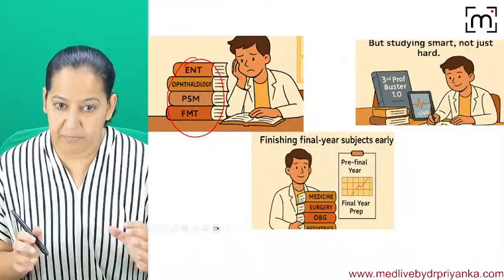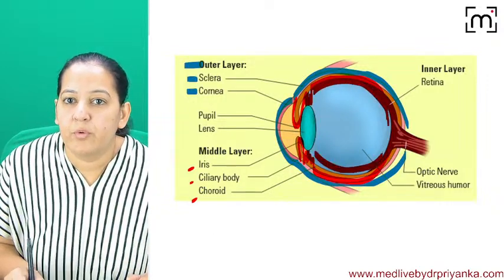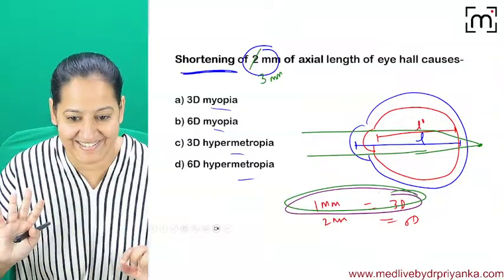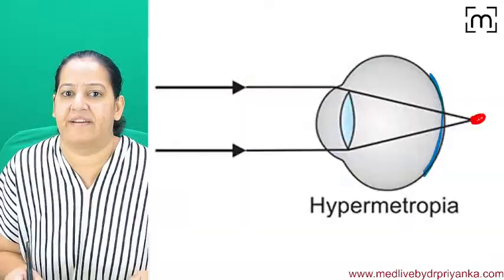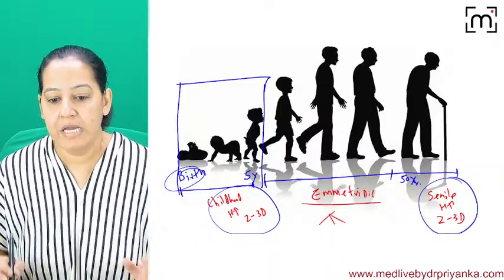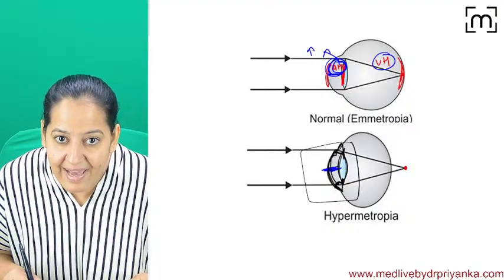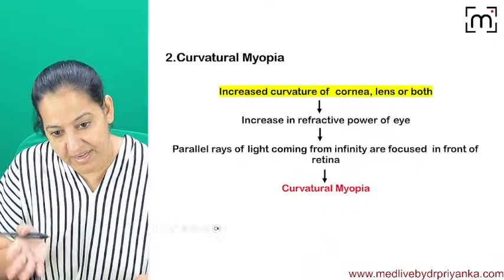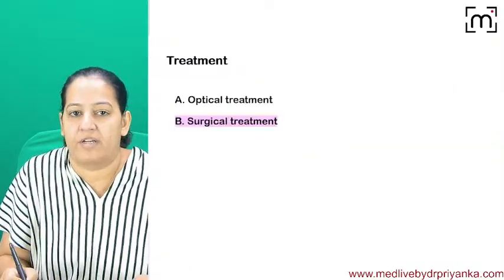Errors of Refraction & Accommodation | MBBS | Ophthmology | 3rd Prof Buster 1.0 | Demo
“Far point, near point, AC/A ratio—sound scary right before viva? In one crisp session, we’ll decode Errors of Refraction & Accommodation the way examiners expect.”

✅ Basics: Emmetropia vs Ametropia; far/near points, blur circle, vergence

✅ Types of refractive errors: Myopia, Hypermetropia, Astigmatism (regular/irregular), Anisometropia, Presbyopia

✅ Etiology buckets: Axial, Curvatural, Index, Positional (+ red-flag clues)

✅ Clinical features: distance vs near blur, asthenopia, headaches, squint risk, amblyopia

✅ Accommodation disorders: Insufficiency, Excess/Spasm, Paralysis, Ill-sustained, Amplitude of Accommodation, AC/A ratio

✅ Evaluation flow: history → pinhole → retinoscopy, subjective refraction, cycloplegic refraction (kids), keratometry/topography, autorefractor pearls

✅ Astigmatism tools: Jackson cross-cylinder, stenopaic slit, axis tricks

✅ Prescription & correction: Spherical/ Cylindrical/ Spherocyl, contact lenses, LASIK/PRK/SMILE, ICL basics

✅ Presbyopia add: quick table by age + near working distance

✅ Exam traps: false myopia, under-corrected hyperopia, mixed astigmatism logic

✅ Rapid recap + viva checklist“Far point, near point, AC/A ratio—sound scary right before viva? In one crisp session, we’ll decode Errors of Refraction & Accommodation the way examiners expect.”

✅ Rapid recap + viva checklist

Liked the clarity? Now convert it into marks.
Unlock the full 3rd Prof Buster 1.0 on the MedLive by Dr Priyanka app:

📚 Complete Ophthalmology & ENT modules with crisp video lessons + concise notes

🧠 Mnemonics, OSCE/OSPE stations, image banks, and viva triggers

📝 PYQs & targeted MCQs mapped to exam blueprints

⚡ Last-week boosters with summary tables & rapid-revision sheets

📲 Anytime learning: watchlists, offline access, progress tracking